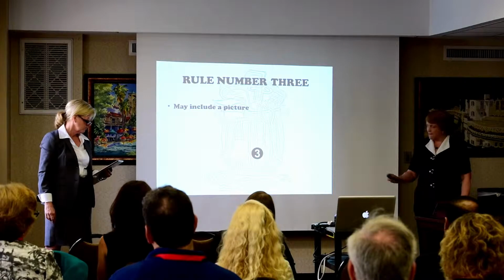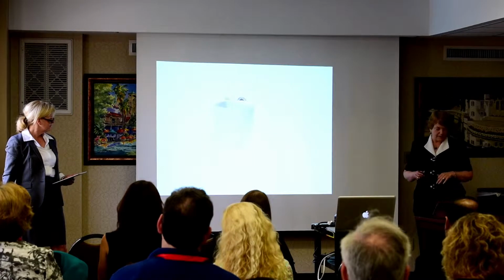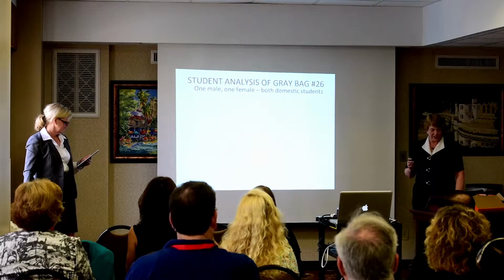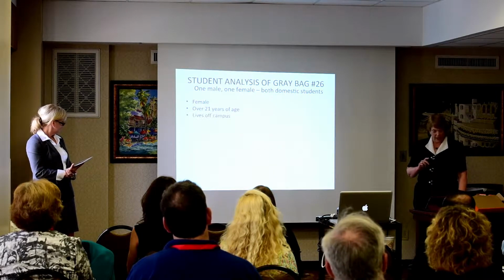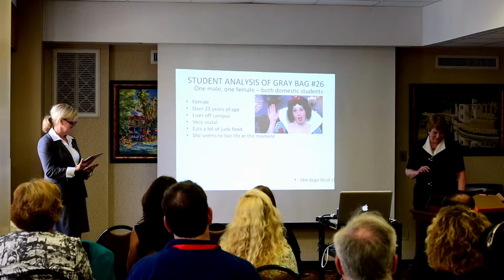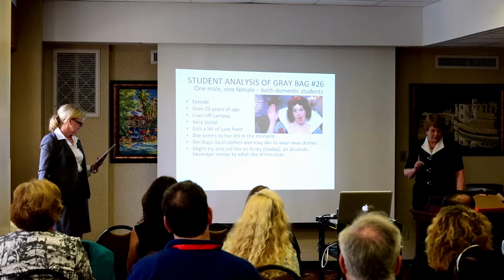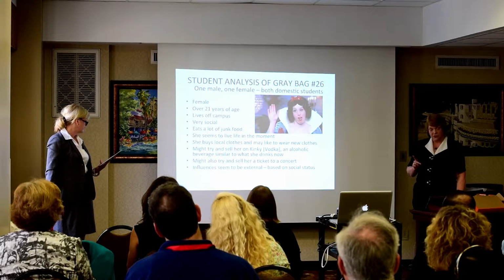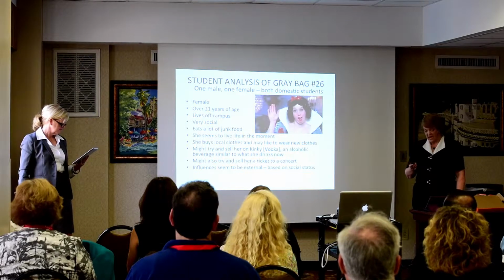AxcessCapon 2014 MMA Teaching Innovation Competition: Darmon-Martinez & Jackson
MMA 2014 Fall Educators' Conference AxcessCapon Teaching Innovation Competition Winning presentation by Datha Darmon-Martinez and Katherine Jackson of Truman State University